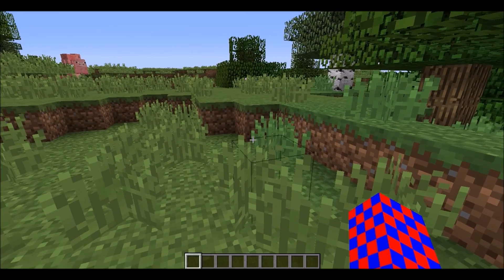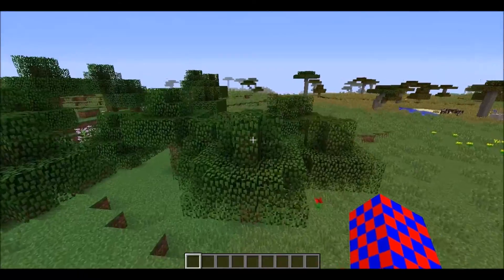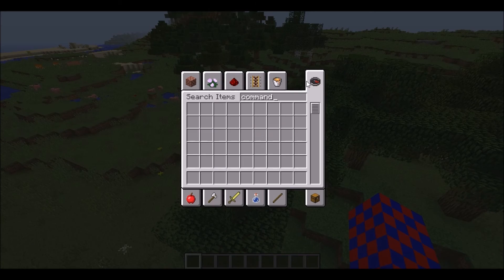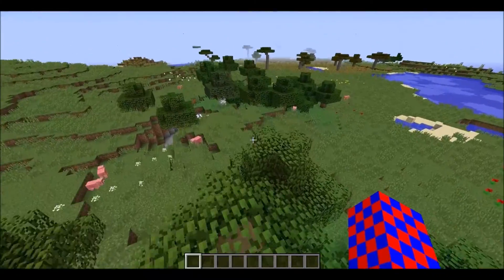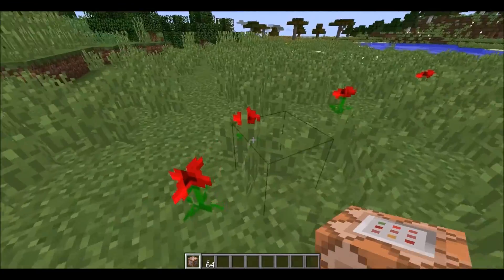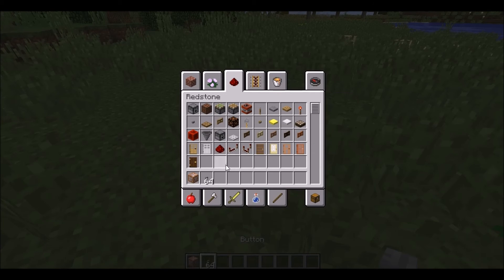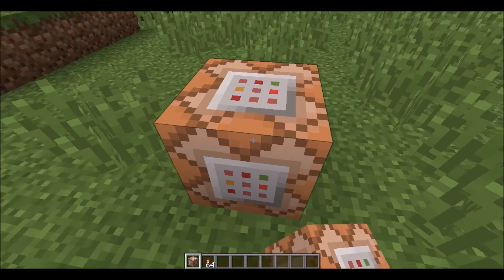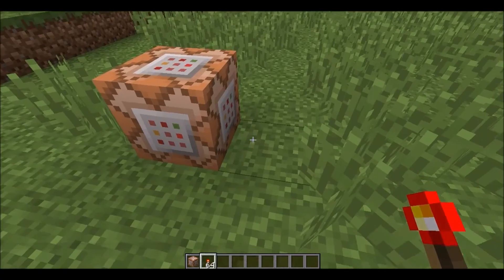Command Block Basics Ep. 1: Using Command Blocks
Sorry for the messed up audio, my mic broke down and I didn't notice until editing!
Anyway, all the copy-paste stuff (commands) and extra info are below.

ALL THE COMMANDS
Get Command Blocks (1.8) | /give @p minecraft:command_block
Get Command Blocks (1.7) | /give @p 137
Remove [@: did command] | /gamerule commandBlockOutput false
OTHER INFO
Instead of player name, use @p to get the nearest player to the block. | Use @a to use all players instead of one specific one. | Use @r to pick a random player instead of a specific one. | Use @e to use all entities (items, vehicles, mobs, players, XP) instead of a specific player!!

✍Write a comment:
☺Leave a like for more of this series!

✺Vine: Frederick Furia

Want to find me in one of the games I play? Here are my usernames:
⋆Game Center: fdf2
⋆LoL: fdf2002 TNMP
⋆SC2: FDFreddie
⋆Minecraft: fdf2002, most common server: mc21.fadehost.com:26278 (my server; don't worry, IP will change)